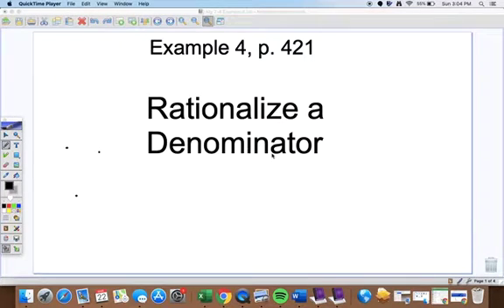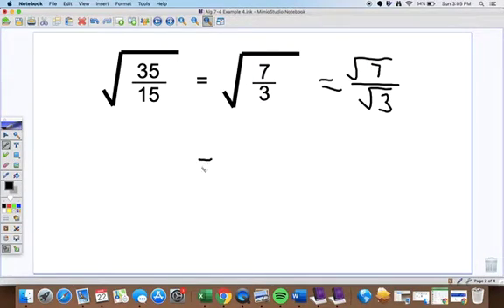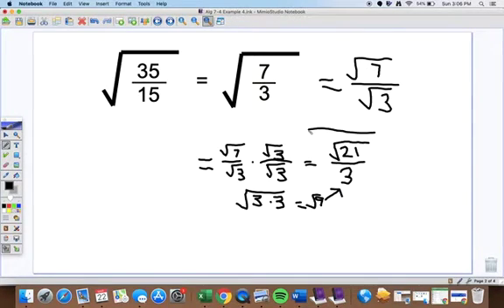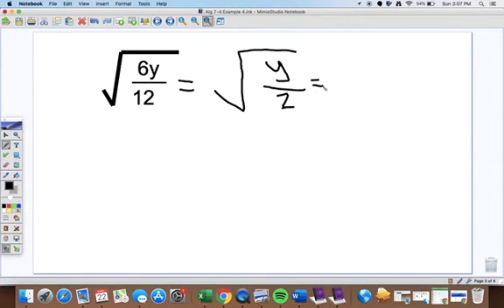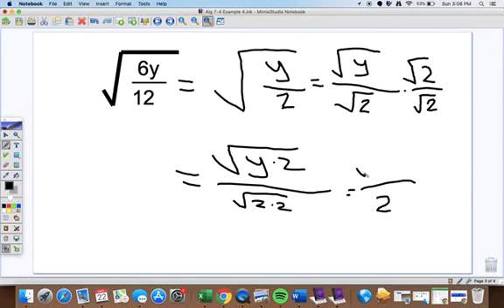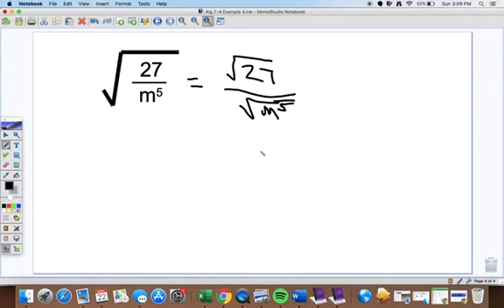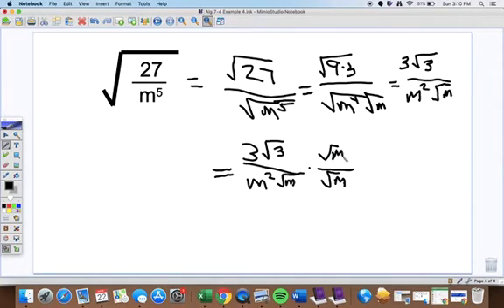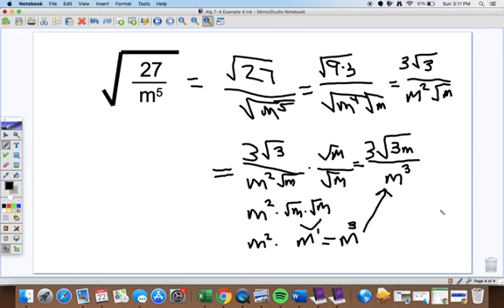7 4 Example 4 Rationalizing Denominators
Don't leave those radical signs in the denominator! Don't do it!!